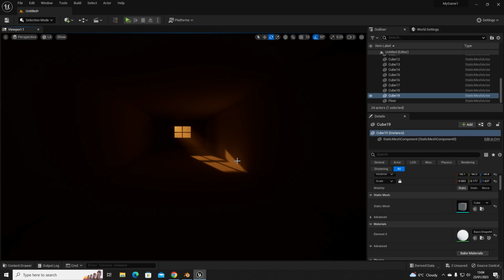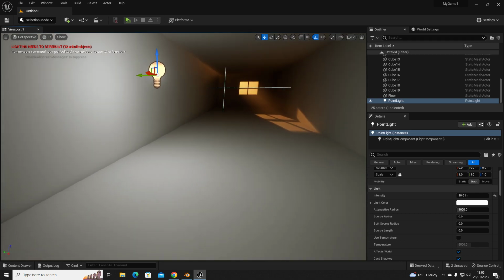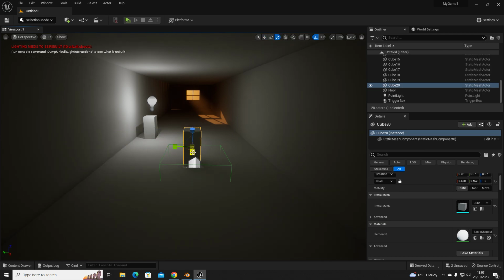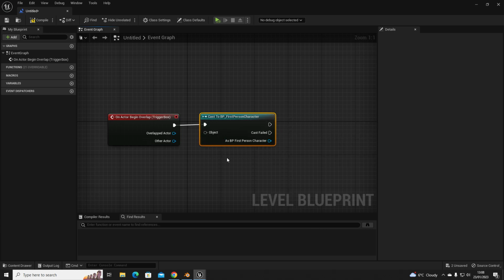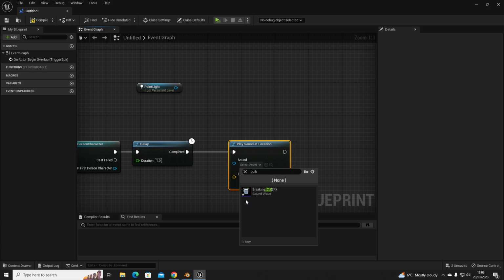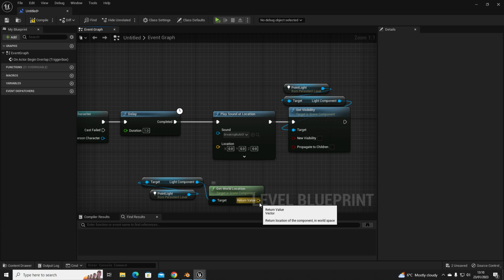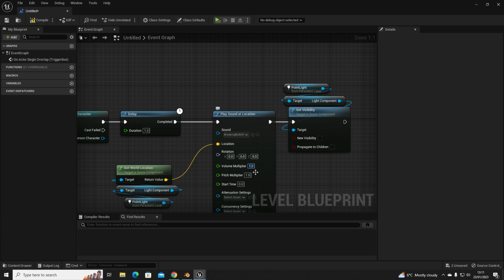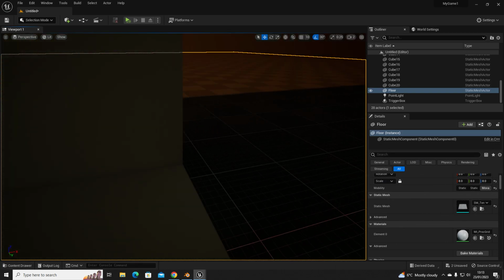Horror Game Tutorial Unreal Engine 5 destroying lights PT.1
if this video gets to 1000 views or likes I will do a follow up tutorial to add a lamp and particle effects to the scene to further advance on this effect.

In this tutorial I will show you a simple way to have a light break as the character/player walks into the scene via a door way or corridor simple and beginner friendly tutorial :)